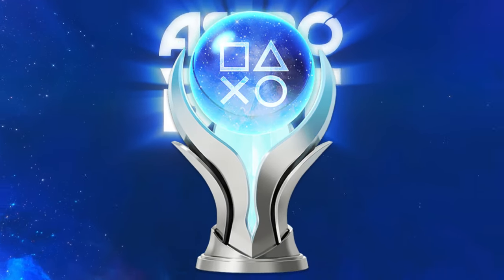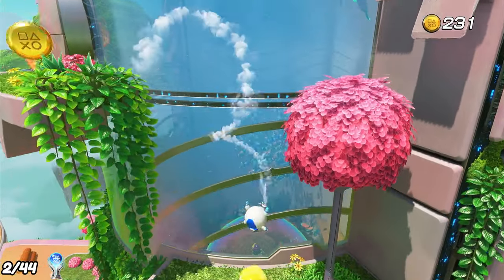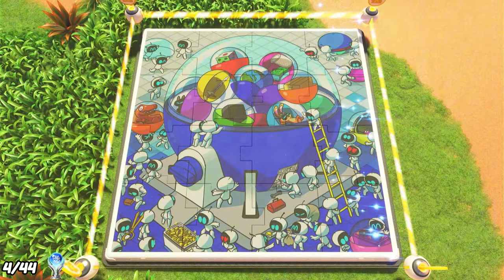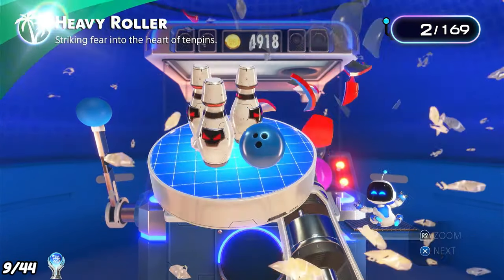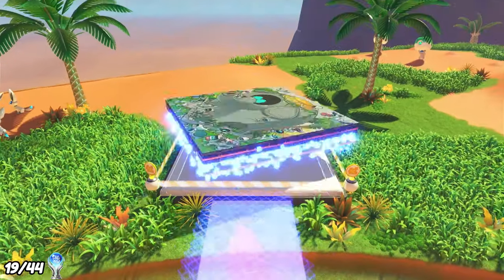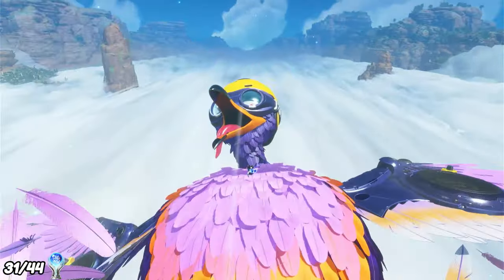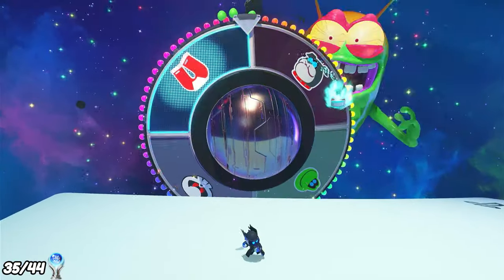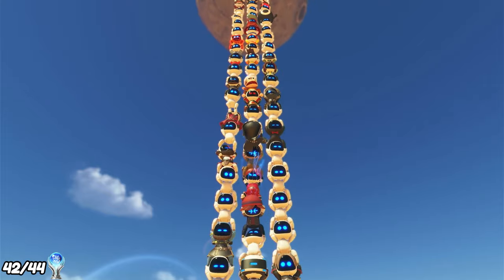Astro bot's Platinum was Amazing!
Back with another platinum. This time it's Astro Bot. This game was honestly great and I enjoyed every second of it. It reminds me of Super Mario Galaxy. Which is a really big complaint. If you are thinking about getting this game. I highly recommend.

0:00 - Intro
1:20 - Galaxy 1
4:54 - Galaxy 2
7:22 - Galaxy 3
9:39 - Galaxy 4
10:50 - Galaxy 5
11:55 - Final Fight
16:00 - Outro
16:22 - Cameo Characters